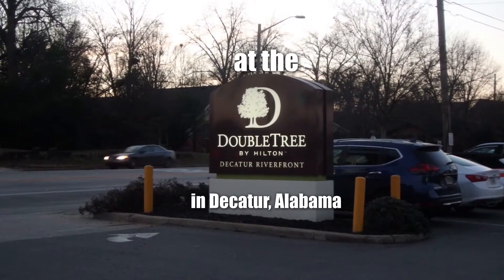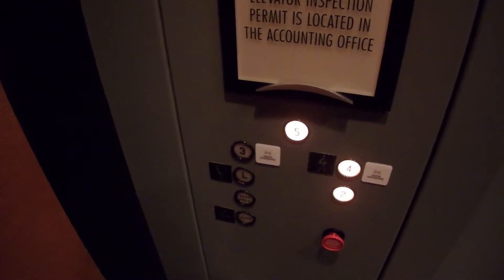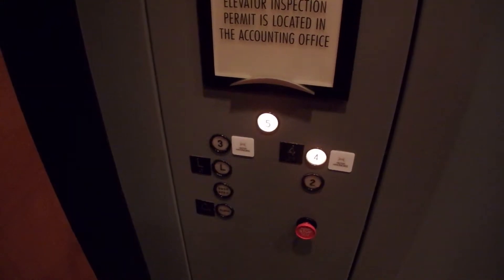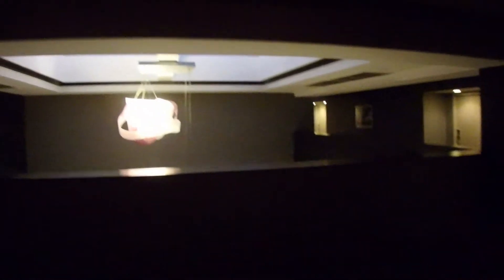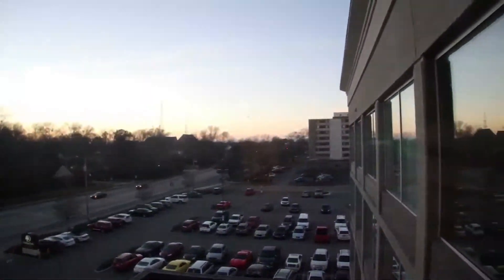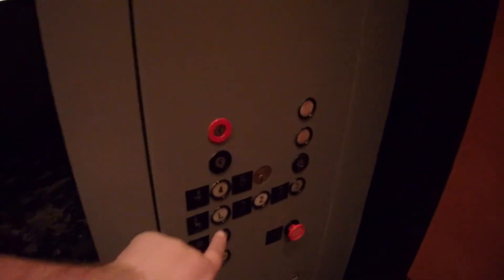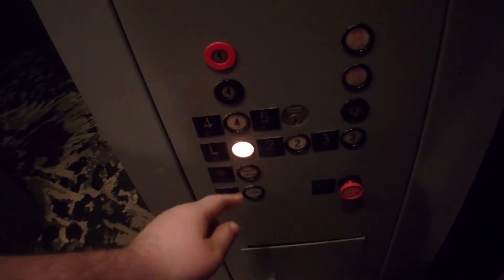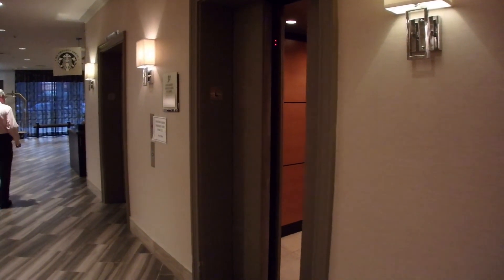Original Dover Classic Oildraulic Elevators at DoubleTree by Hilton Decatur Riverfront